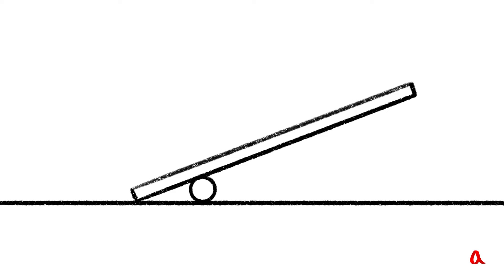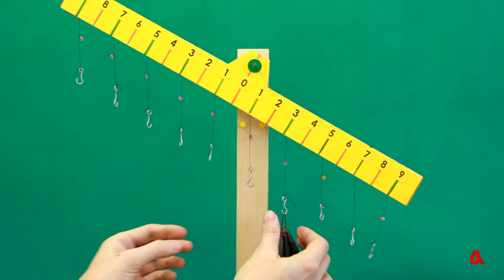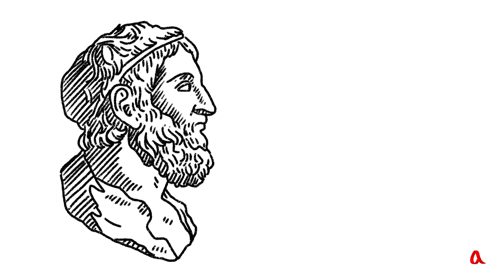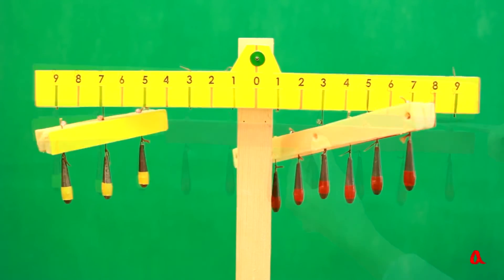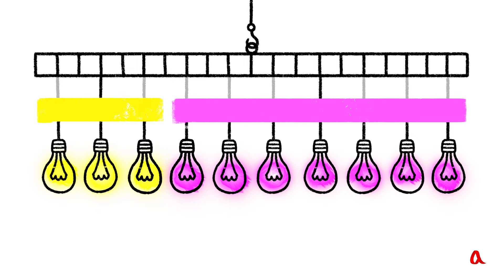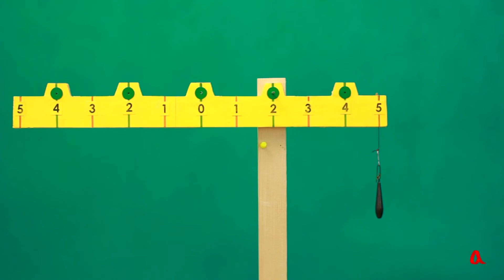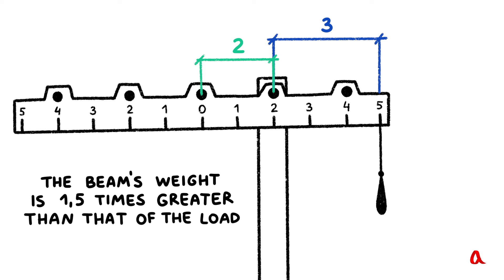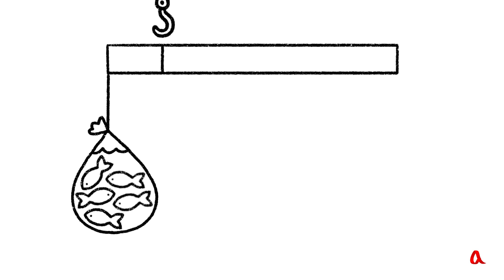The law of the lever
People used levers already in ancient times, using them to move large weights with a relatively small force. In addition, the lever is the yoke of the scale, on which different loads can be balanced. Experience shows that in equilibrium the shoulders of the loads are inversely proportional to these loads. Archimedes proved this law using reasoning reminiscent of the proof of a geometric theorem. When calculating real levers, we must not forget that the lever itself also weighs something.